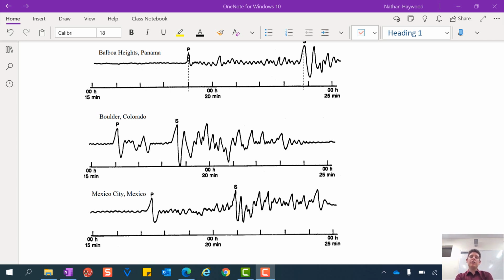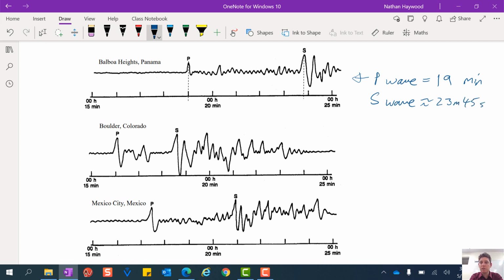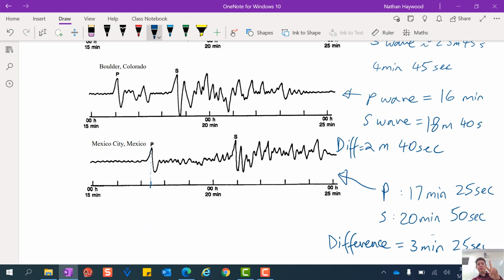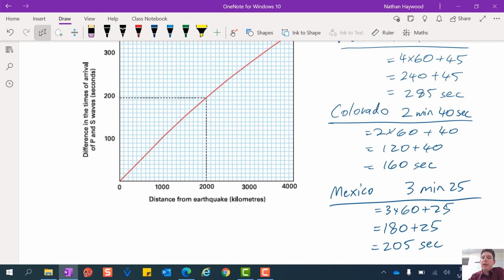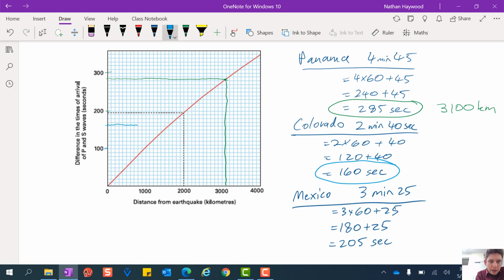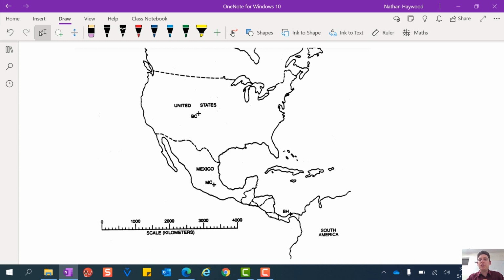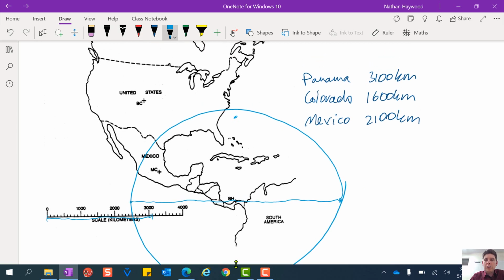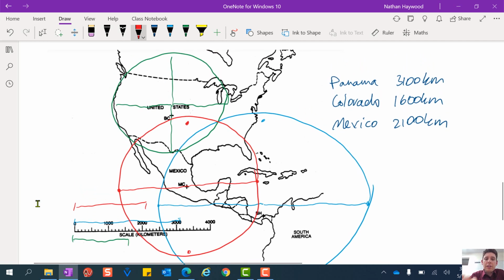Determining an Earthquake's Location (science)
This video involves three steps.